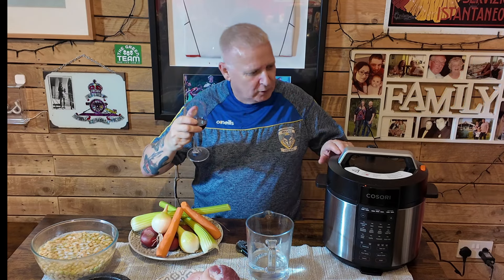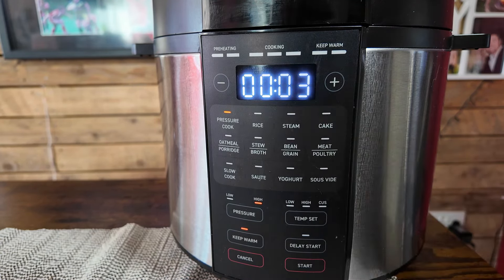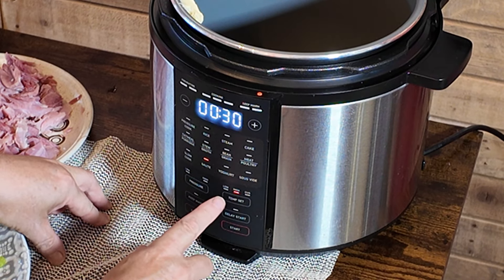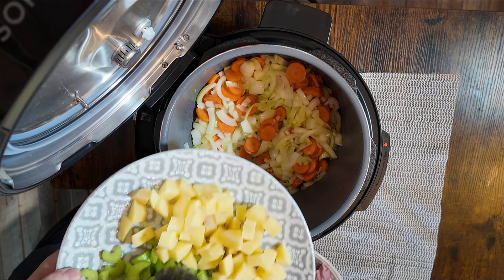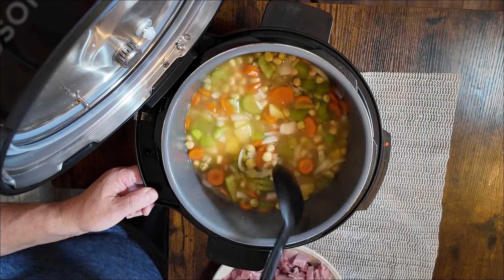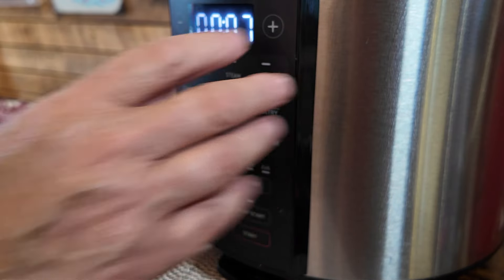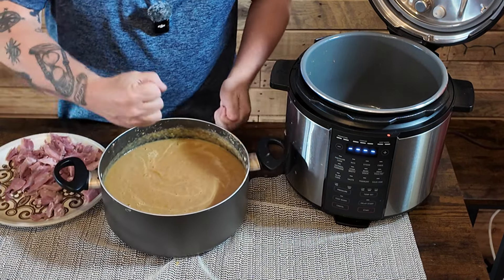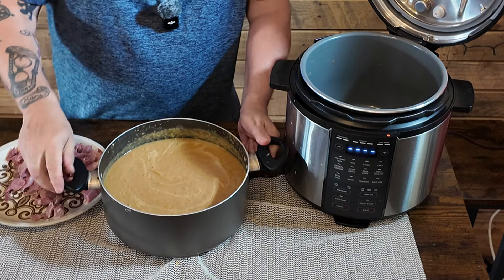EASY £5 PEA & HAM SOUP - MONEY SAVER!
How to cook the 'BEST' soup that 'SAVES YOU MONEY' & cures all those winter blues in just 10 minutes!

Ingredients:
1 x ham shank
250g dried peas
2 x small onions (or 1 large)
3 x small potatoes
2 x carrots
2 x celery sticks
1 litre of vegetable stock
fresh mint
salt & pepper

THE GREEN TEAM...JOIN OUR FUN COMMUNITY FAMILY, ITS FREE!
You Have One Life Live It!
Alan & Michelle